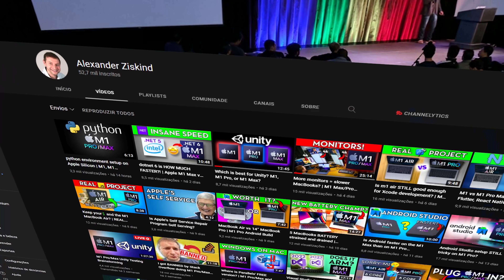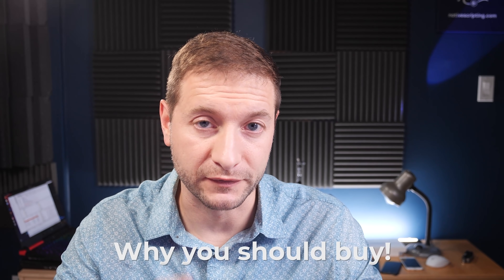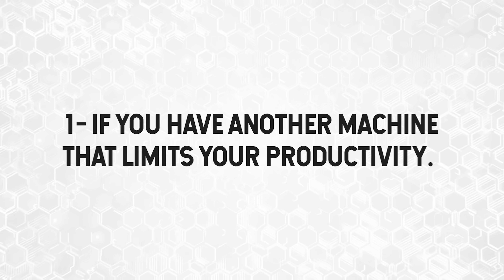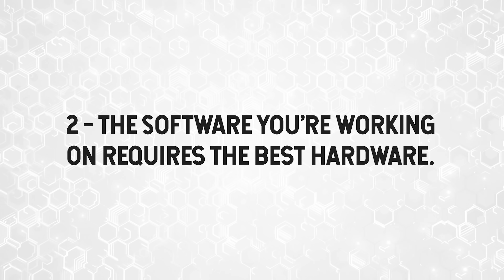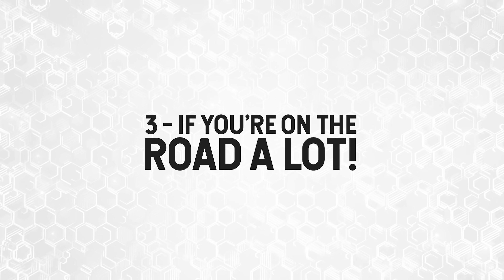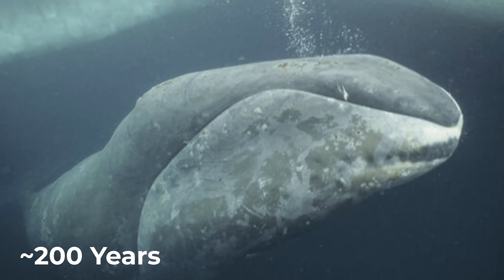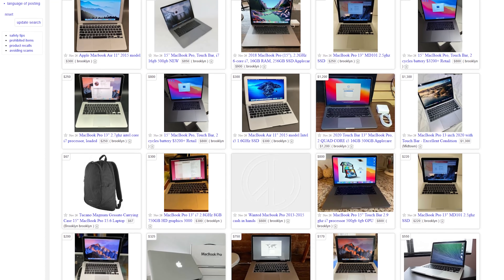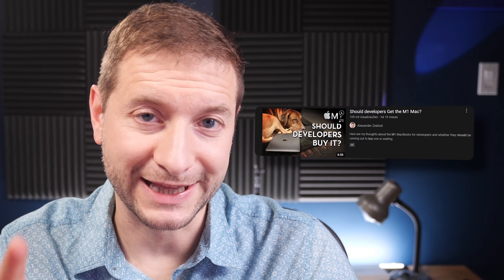Why GET the M1 Pro/Max for Programming | 4 reasons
After a few weeks with the new M1 Max and M1 Pro machines, here are my thoughts on whether developers should buy these.

🏫 FREE COURSES